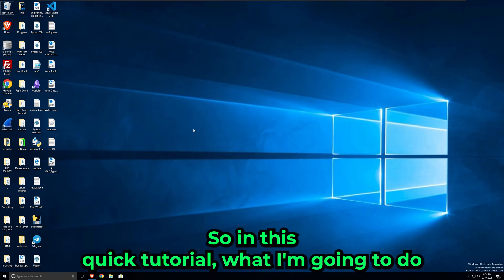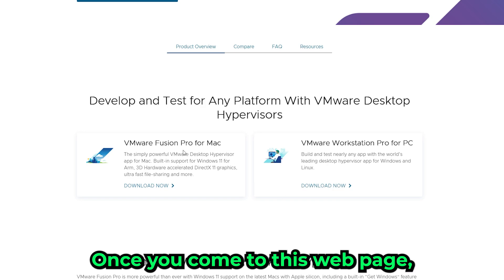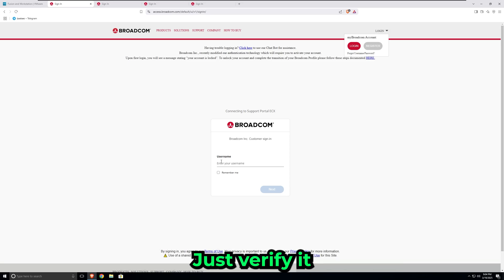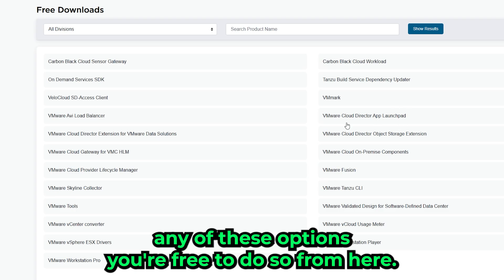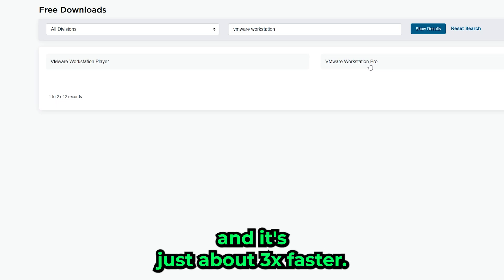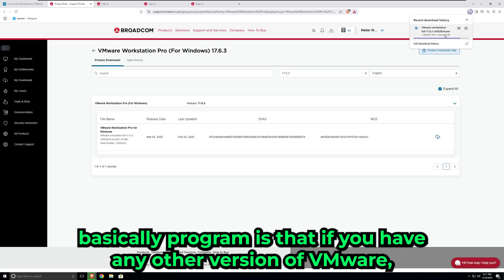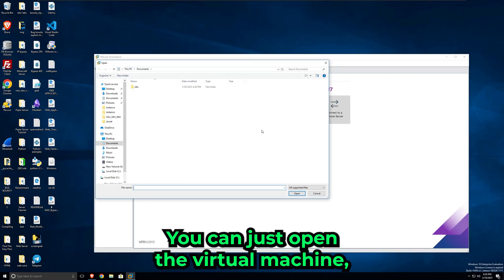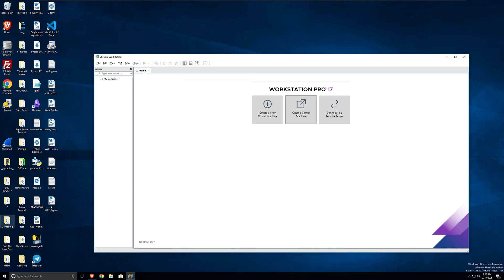Download & Install VMware Worksation Pro (FREE!)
~GEAR~
2TB SSD Drive
GPU (Amazing for small budget)